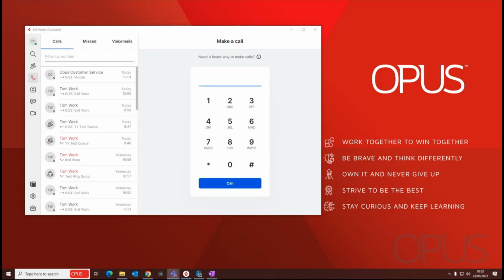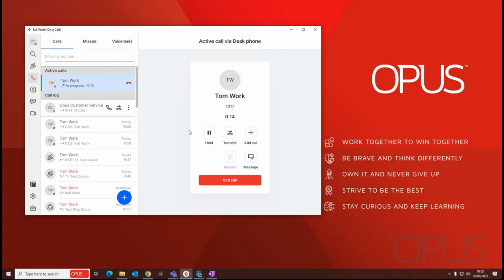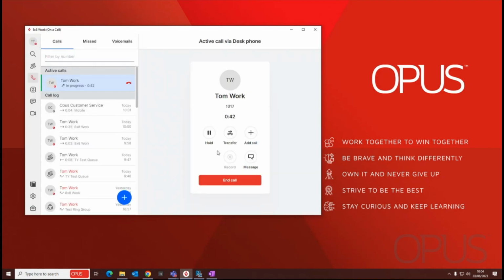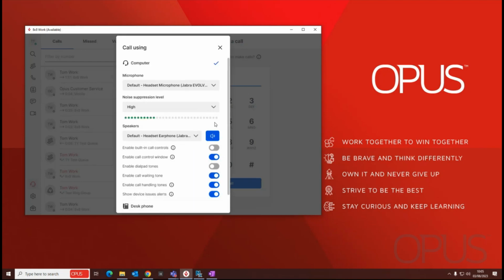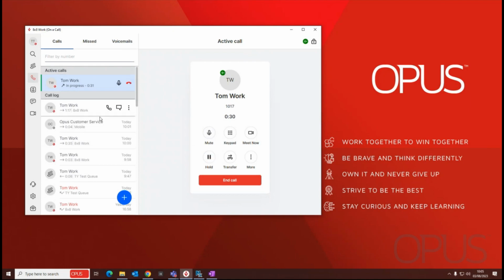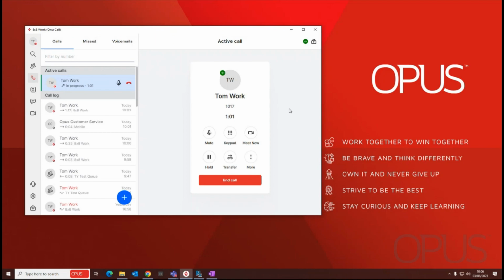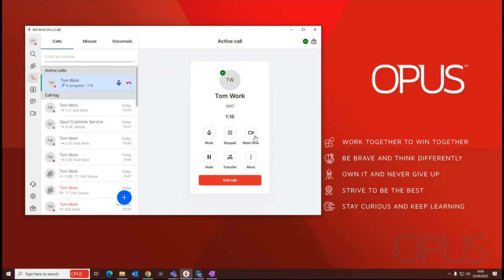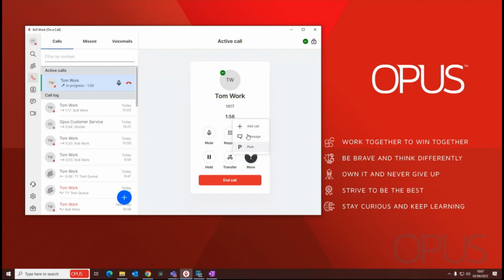8x8 Work for Desktop - Deskphone and Softphone Call Controls | Opus Technology